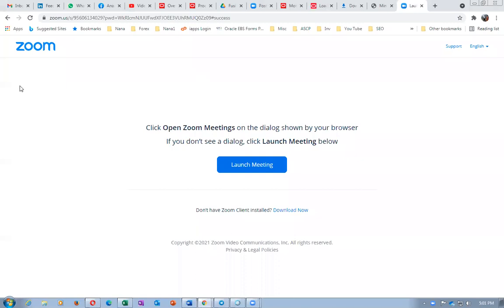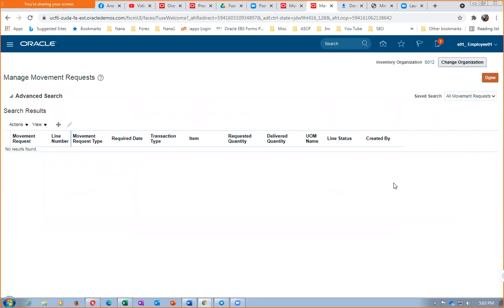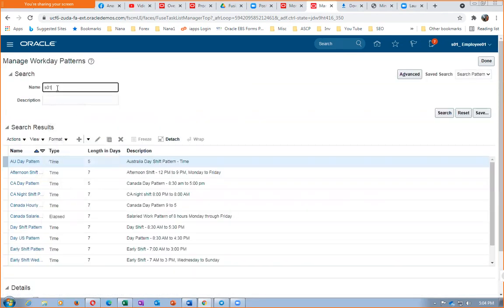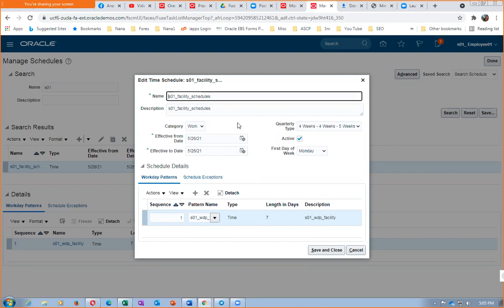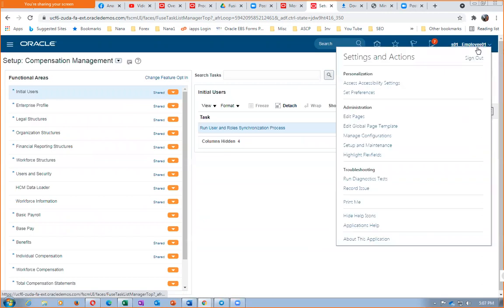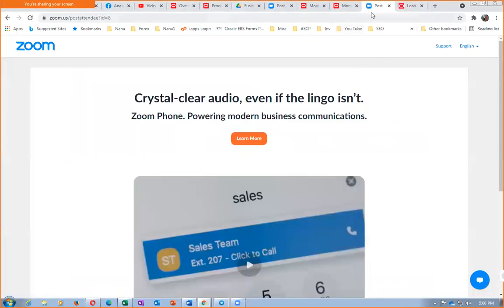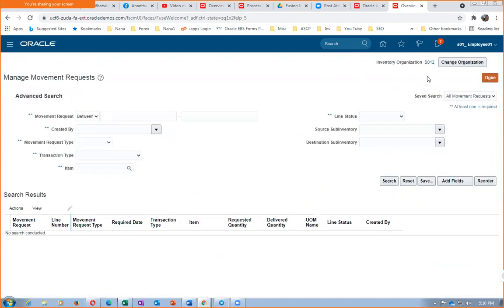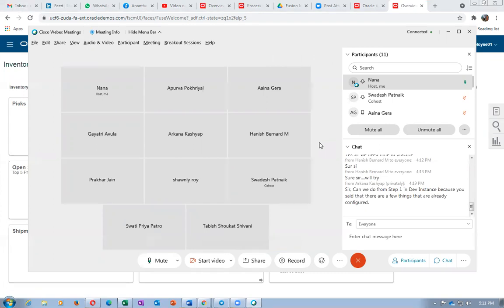Fusion Movement Request Problem and Solution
Fusion Inventory Procurement Online Training